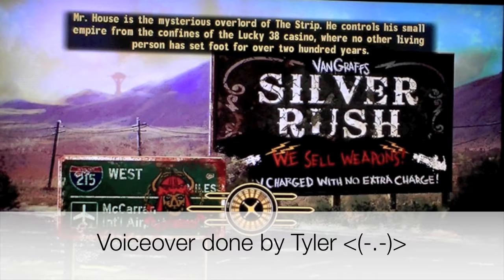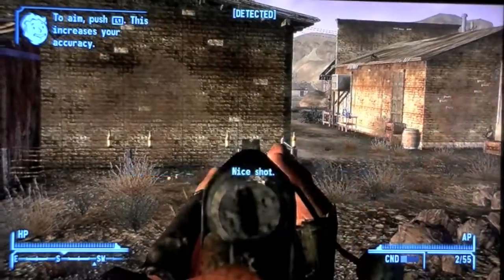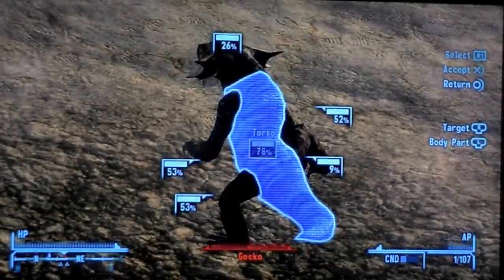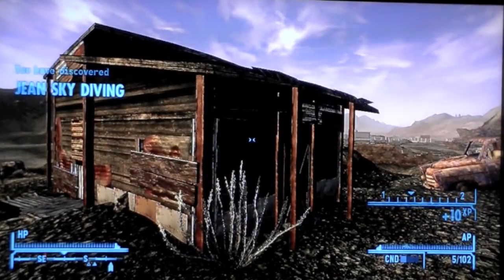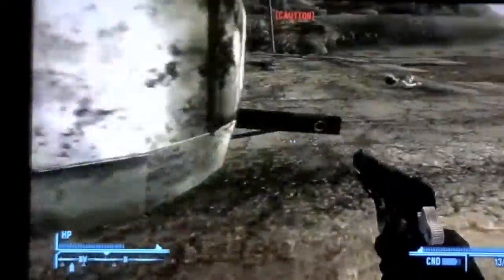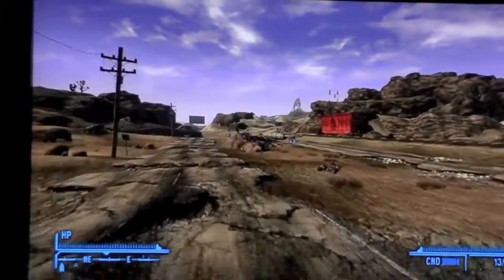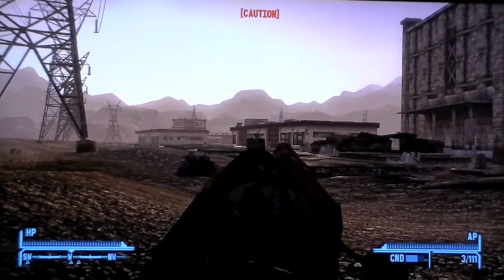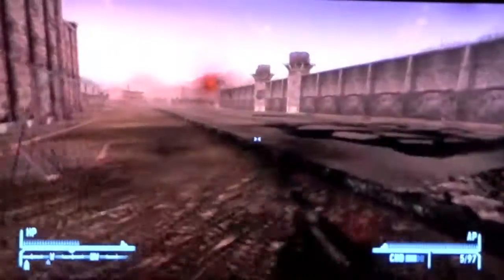Let's Play Fallout: New Vegas (The Fast Way) pt 2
Getting into New Vegas is easier to do than the prostitutes in the Gomorrah Casino. Just watch your self, 'You're not in Goodsprings anymore'.